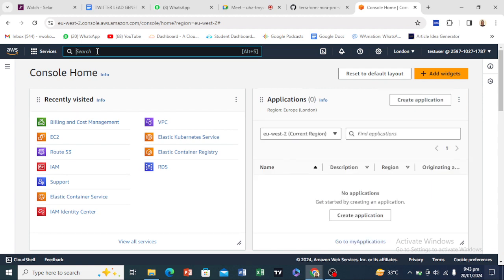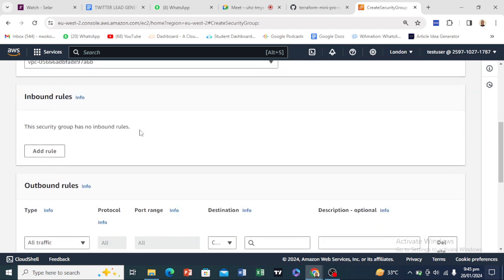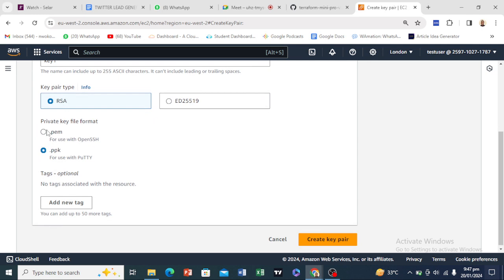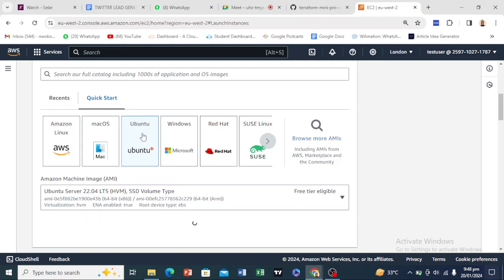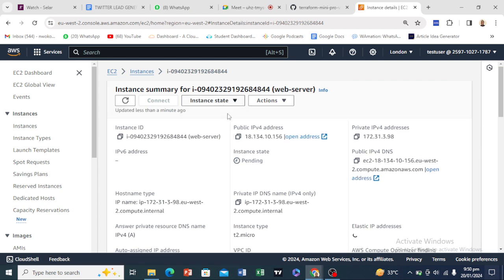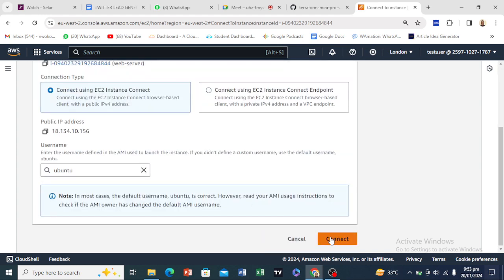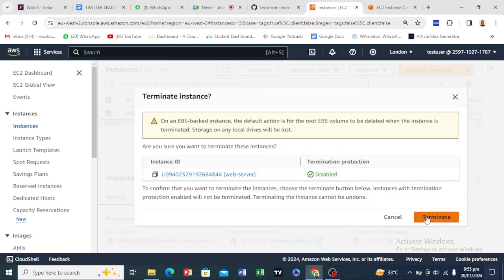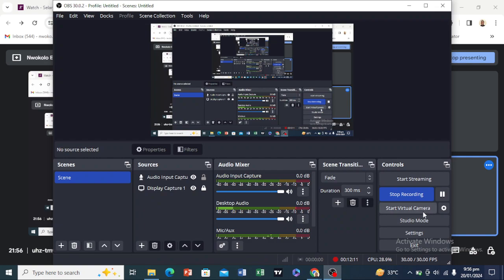HANDS-ON -- HOW TO CREATE AN EC2 INSTANCE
this video teaches you how to create an ec2 instance on aws.